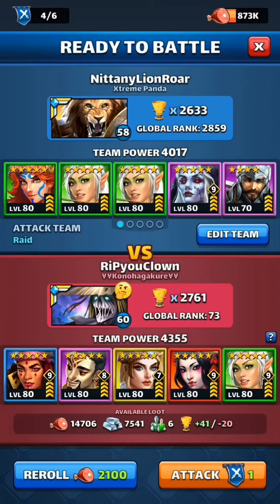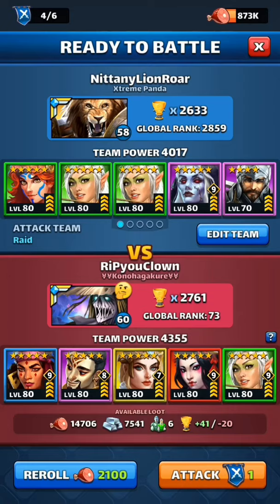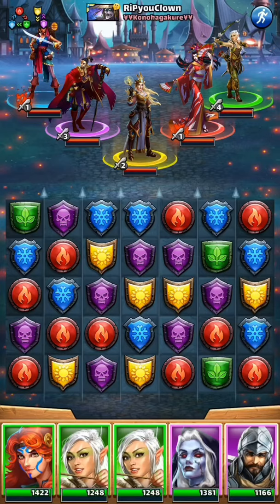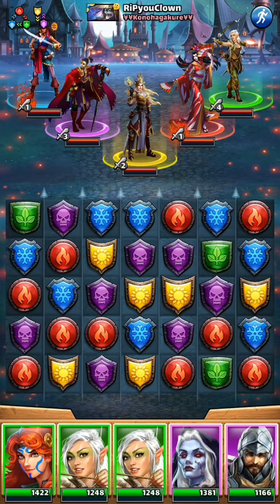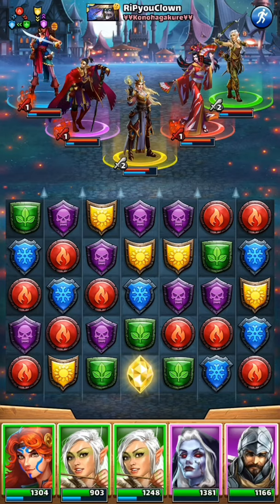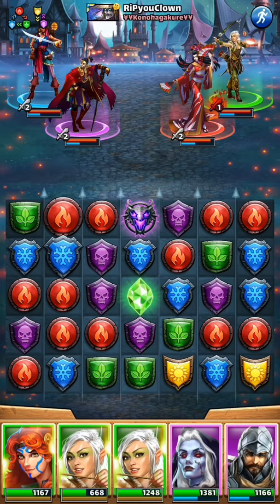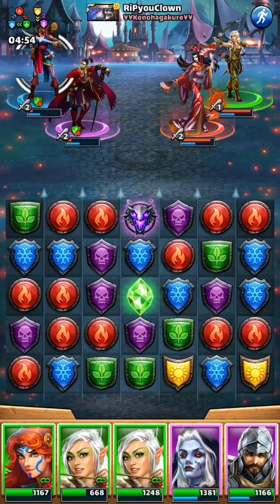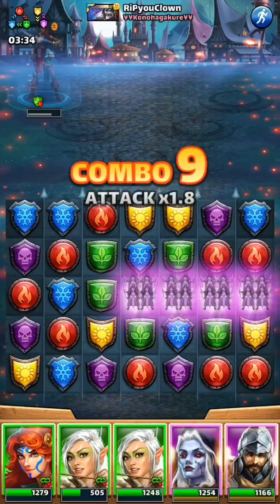Tile Play the RIGHT Way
NittanyLionRoar goes into great depth to describe how to improve your tile play in Empires & Puzzles.